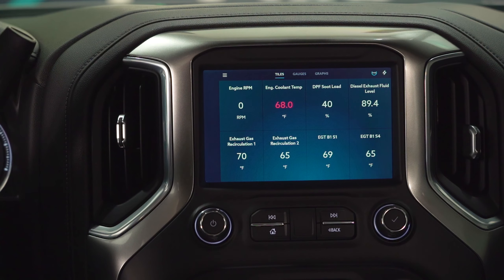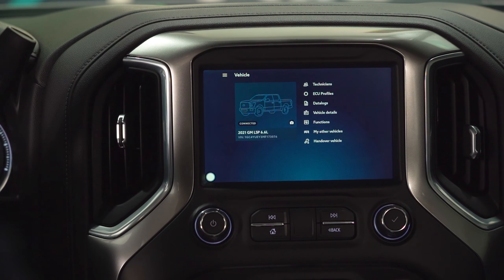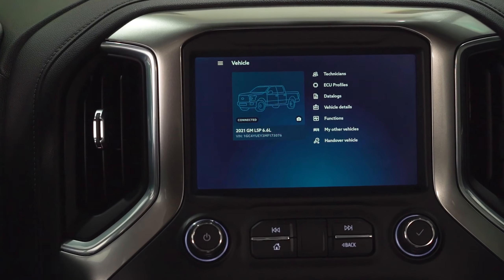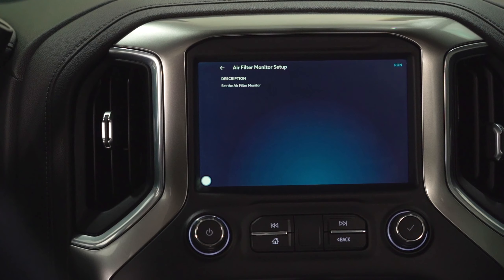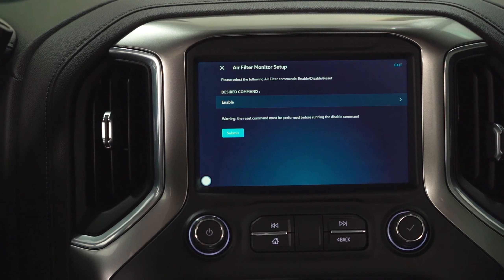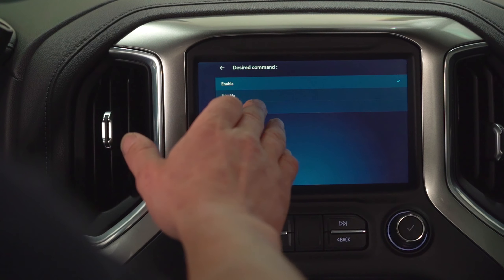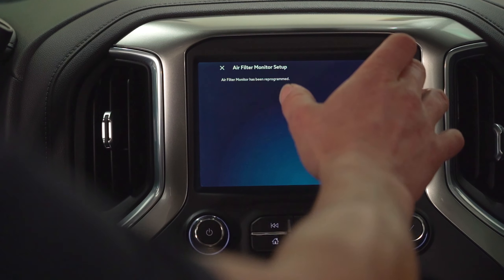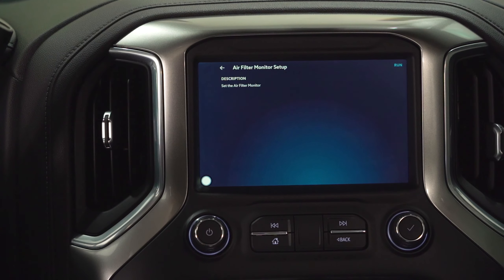Air Filter Monitor Setup with EZ LYNK Auto Agent 3 for Gen 4 Duramax L5P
Air Filter Monitor Setup with EZ LYNK. Auto Agent 3 Special Functions for Gen 4 Duramax L5P.

Timecodes:
0:00 - Intro
0:20 - Function and process
1:10 Outro